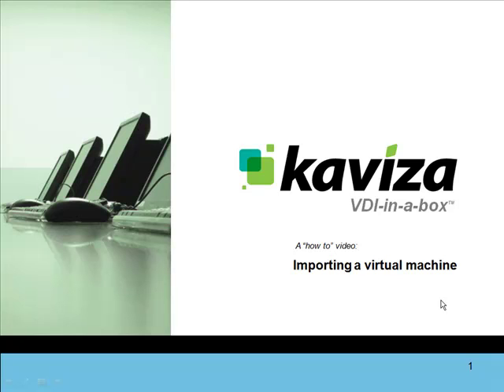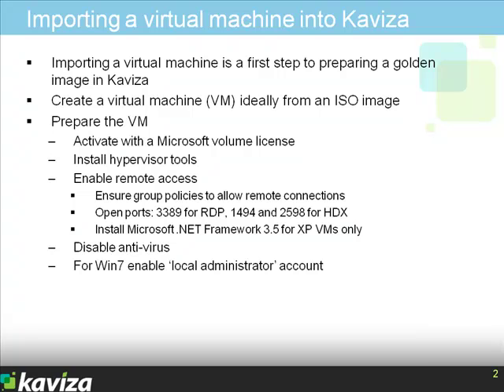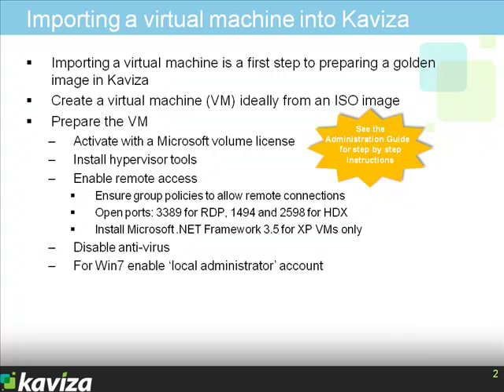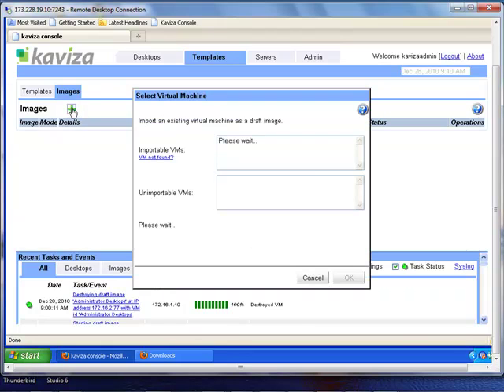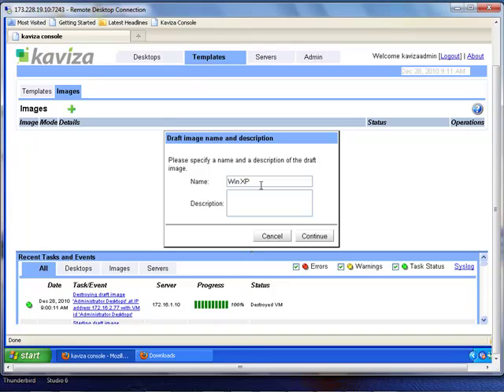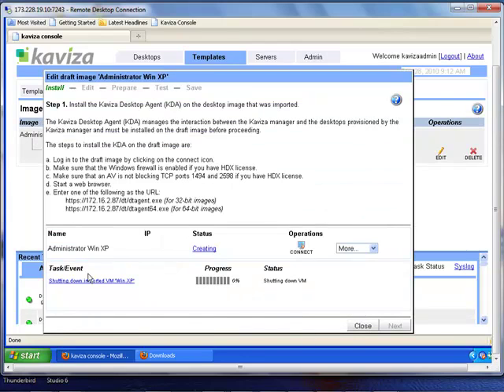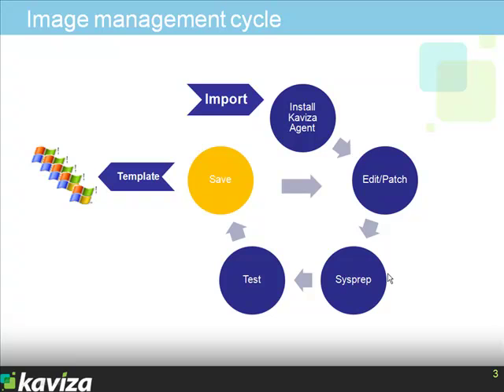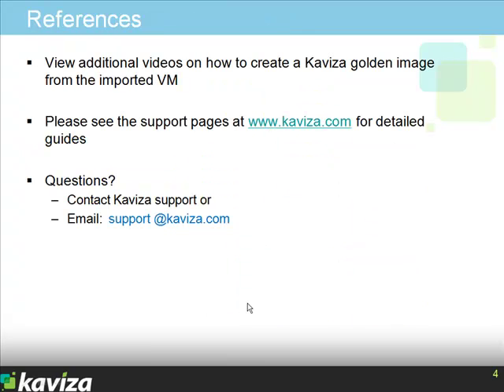Importing an ISO image into Kaviza